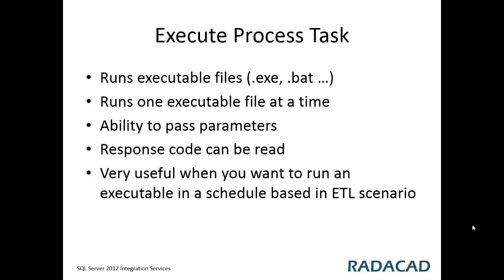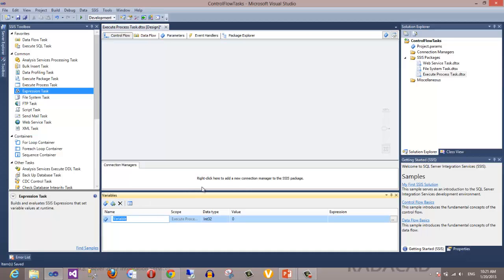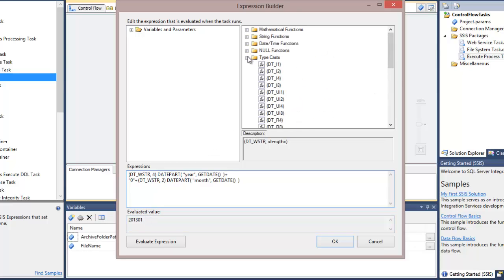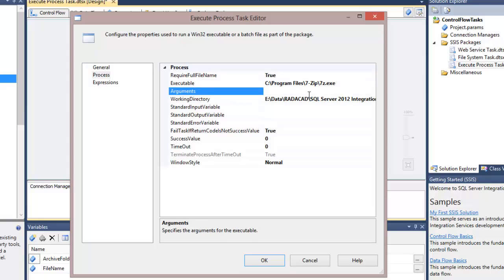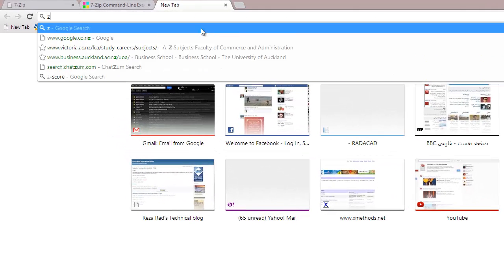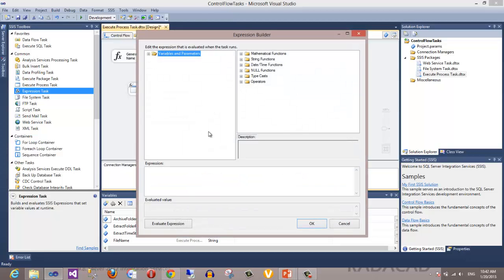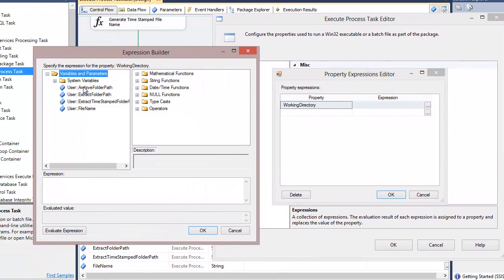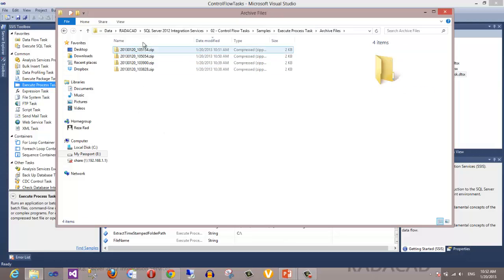Execute Process Task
This Video Tutorial is about Execute Process Task; Execute Process Task provide ability to run executables like exe and bat files from SSIS.

In this Video there are two samples of working with Execute Process Task:

Compressing Files (Archiving) into zip files formatted with date and time like 20130123_102312.zip

Decompressing files (Extracting) from zip files into directories with date and time formatted names